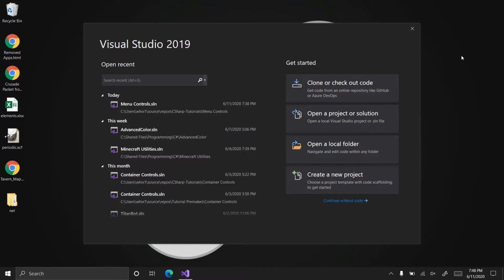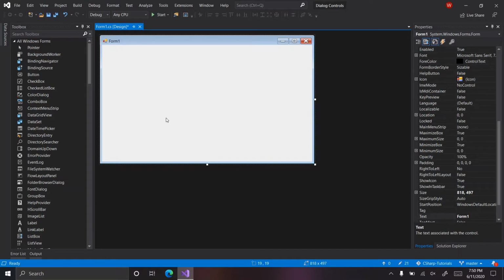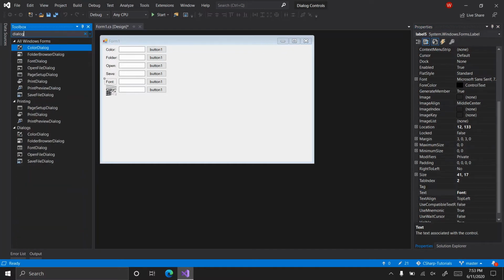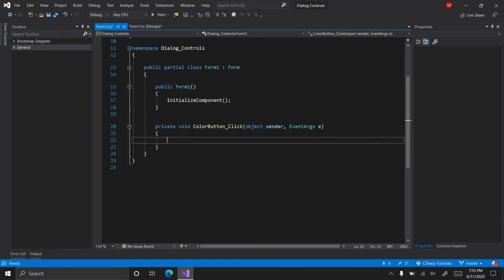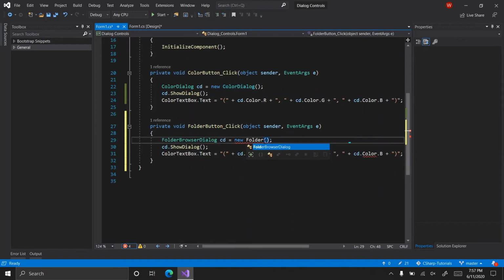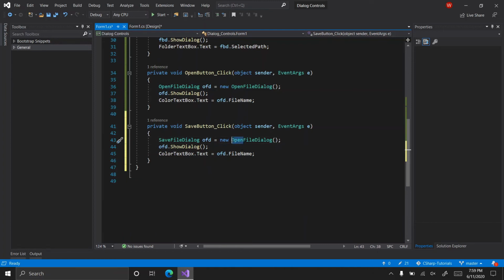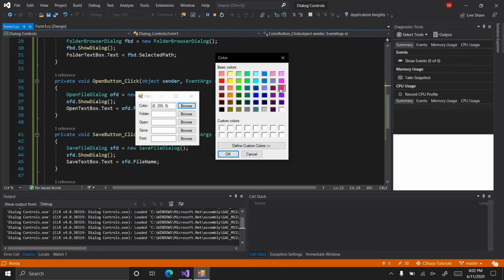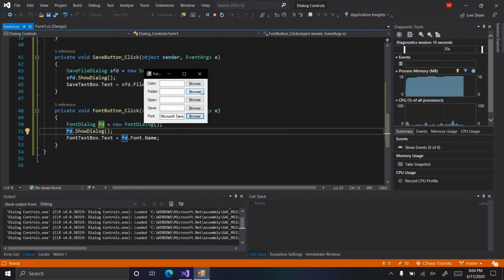Dialog Controls | C# Tutorials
Dialogs are small option windows that pop up as part of a program to select something or give the user options or settings. The built in C# dialogs are ColorDialog, OpenFileDialog, SaveFileDialog, FolderBrowserDialog, and FontDialog.